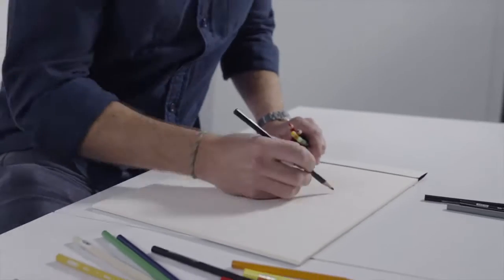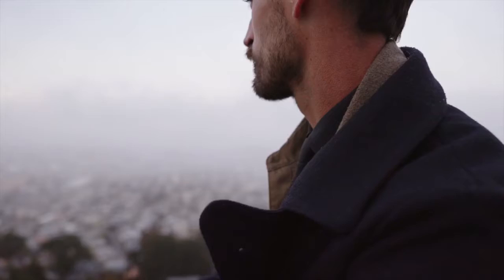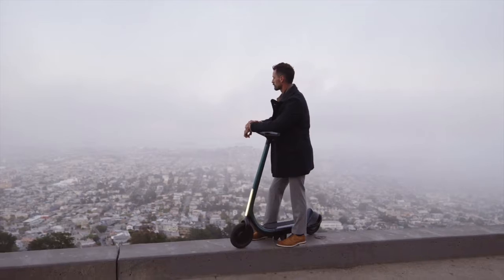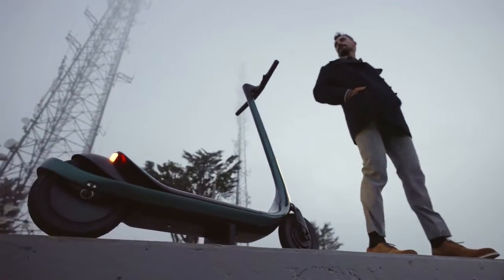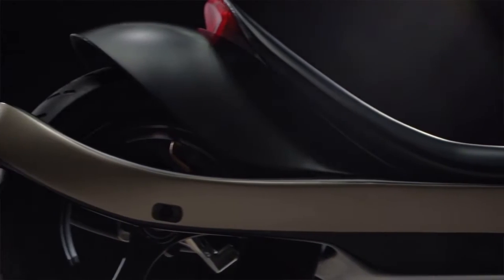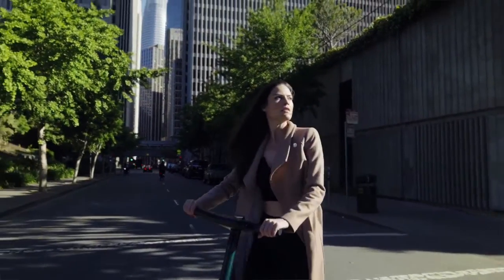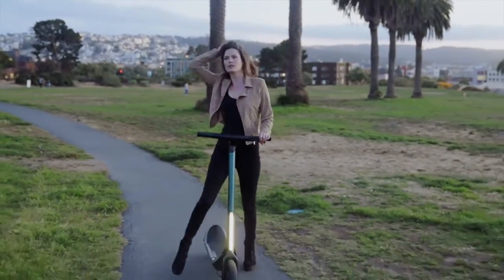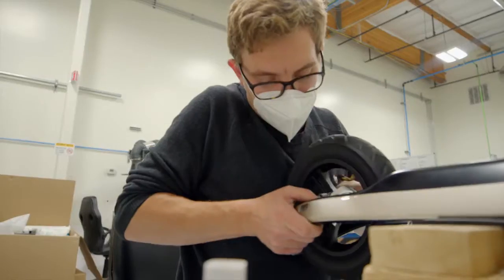Scotsman Electric Scooter/Electric Scooter/Scotsman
The project team has a working demo, not the final product. Their ability to begin production may be affected by product development or financial challenges.
A modern life staple, a 3D printed carbon fiber composite electric scooter with a dual motor (2x 250W) that is custom made based on your height, weight, and riding style. Folds for easy transport and storage. The boost you need to make your life fly, and your way smooth.
Sleek and Elegant, a custom 3D printed carbon fiber composite electric scooter with a dual motor (2x 500W) power boost. Folds for easy transport and storage. Travel the extra miles, carry the extra style.

Conforms to your norms. Personalize your ride with colors, accessories, and components in thousands of distinctive combinations
Unlike other scooters which only come in one size, each Scotsman is individually crafted according to a number of precise measurements, accommodating riders from 4’6” to 7’8” (137 cm to 229cm). Stem length and baseboard size are adjusted to match each owner's measurements.
The Scotsman has a unique power system architecture that has two separate battery bays. For most last-mile urban commuters, a single battery is more than enough (each Scotsman comes with one). For touring and city exploration, get an extra battery to double your range. The Scotsman PowerPack features 500 Wh of energy and is quickly and easily removable from the Scotsman when you want to charge it.
Each PowerPack doubles as a power bank with a USB-C (100W PD) port to charge your computer, phone, or other electronics. More demanding users can opt to get a Performance PowerPack that has more energy capacity (550 Wh) and enables a special turbo mode on the Scotsman. Note: the Scotsman 2000 comes standard with a Performance PowerPack.
Easily remove your PowerPack and charge it at your desk. With pass-through charging capability built into the battery management system, you can charge your Mac while charging your PowerPack.
Being a truly modern vehicle, the Scotsman is of course fully connected (Cellular and Bluetooth) and comes with the Scotsman App which enables a range of functions. We have a team of software engineers dedicated to developing the app and the connected experience. Look out for regular updates with performance improvements and new features.

Key Words-scotsmscotsman e scooter